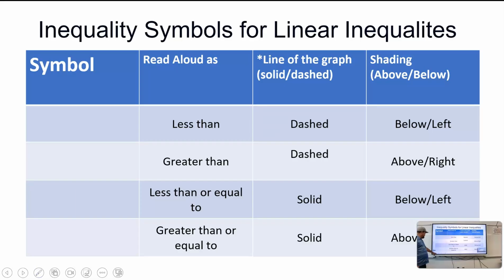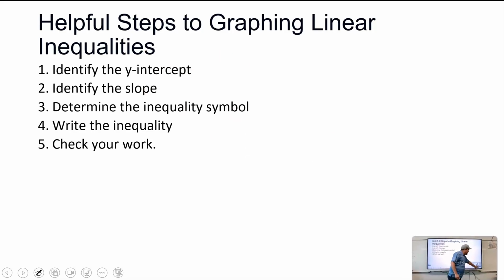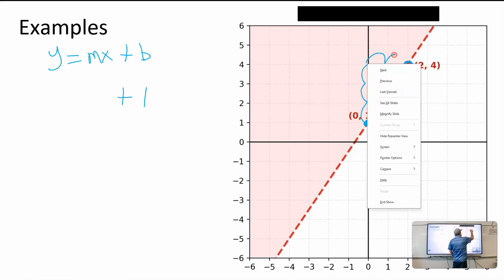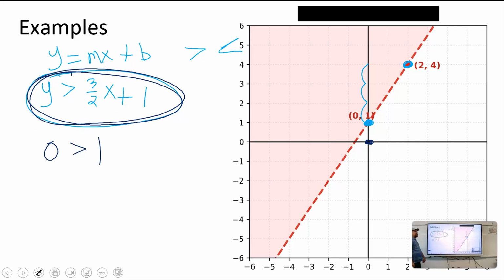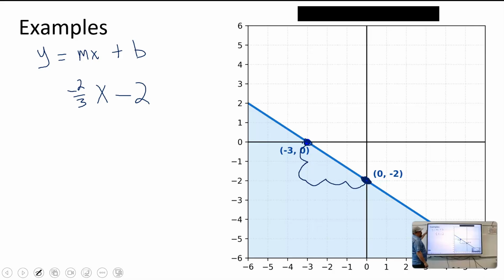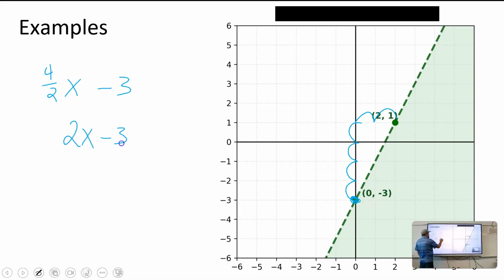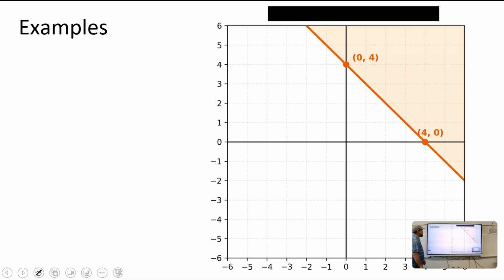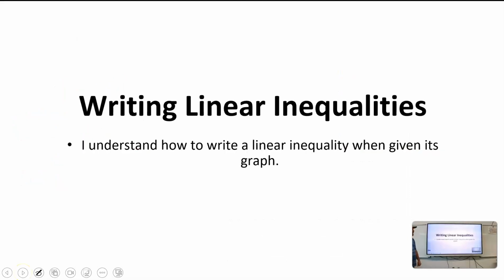M10L2 Writing Linear Inequalites